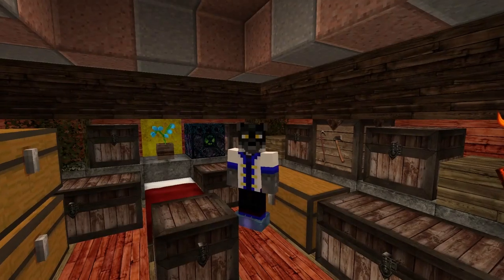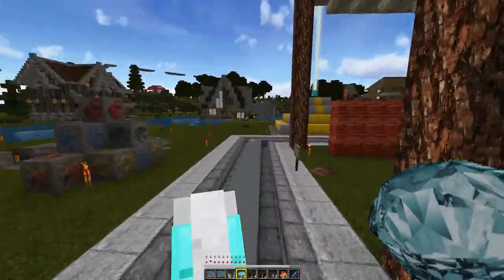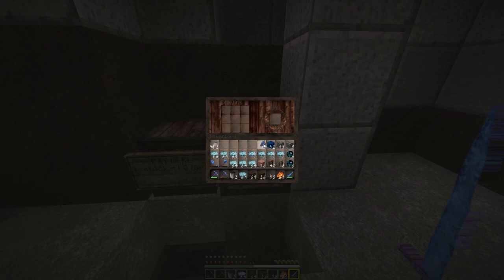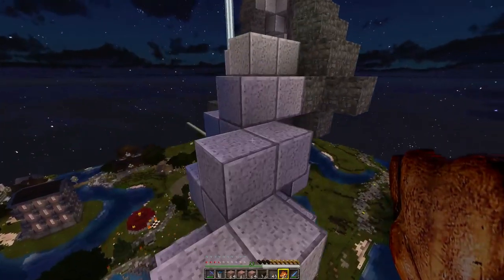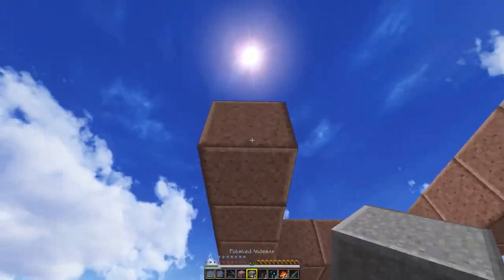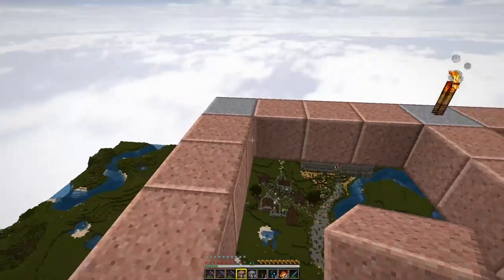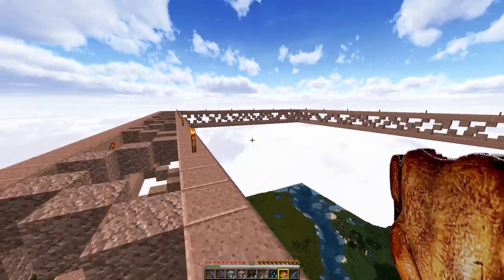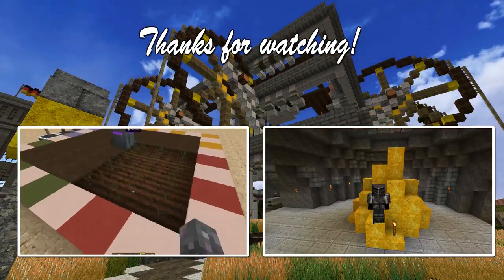Omegus - Episode 43 - Iron Trusswork